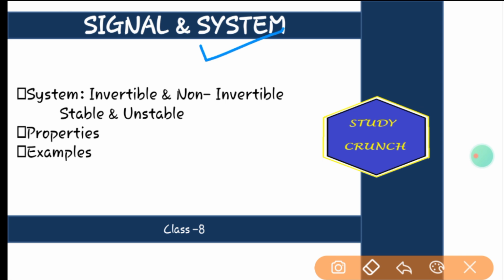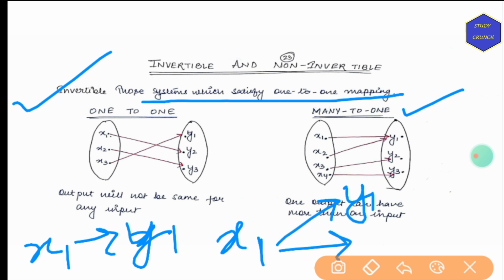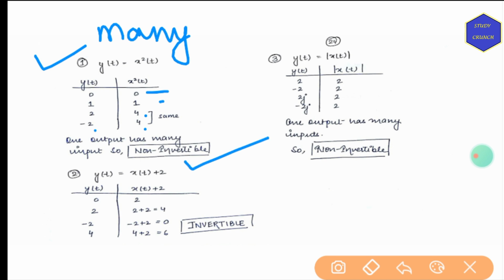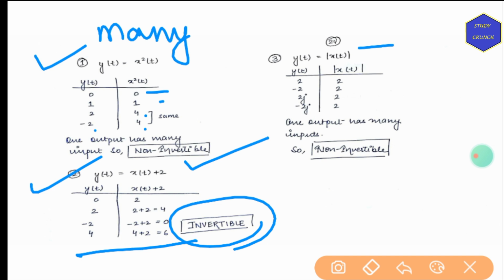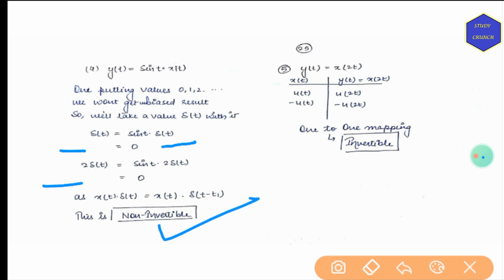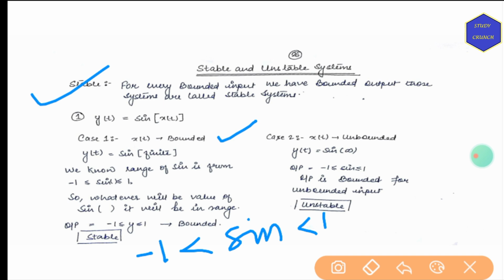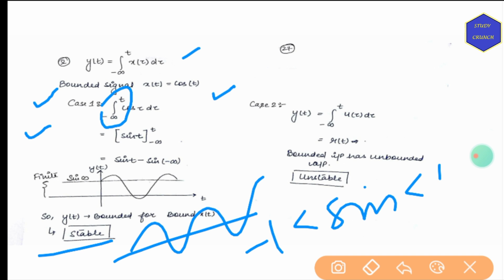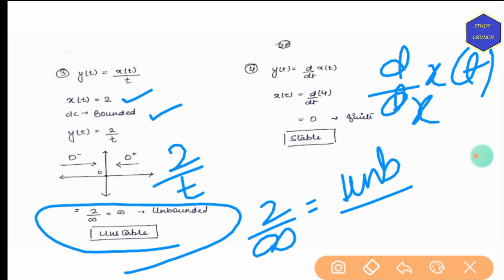Signal and System Invertible & Non-Invertible , Stable & Unstable Systems Part 8| Study Crunch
Hello Everyone
In this video we are going to discuss about Stable Unstable , Invertible Non-Invertible system and its shortcuts

Happy Learning :)